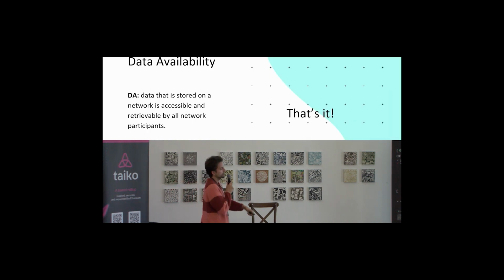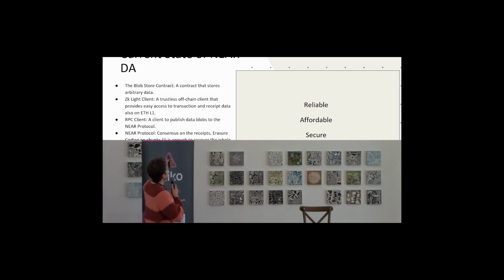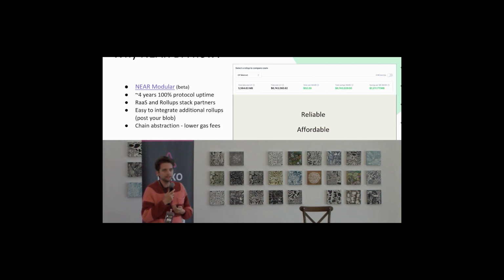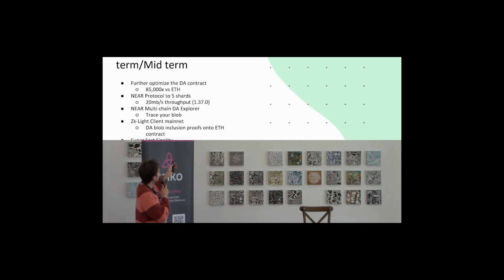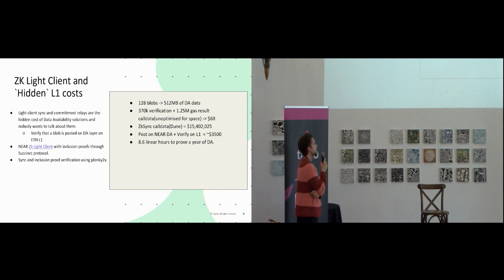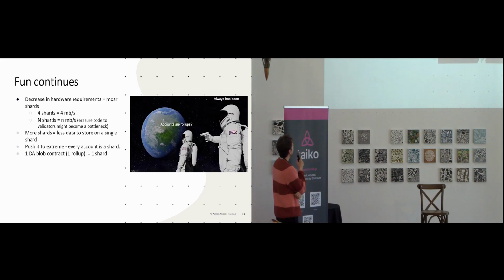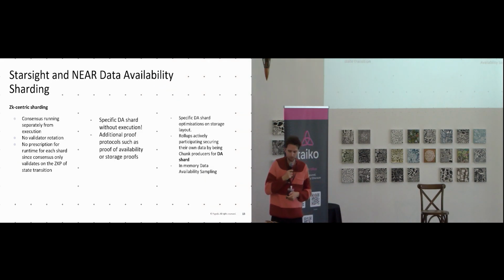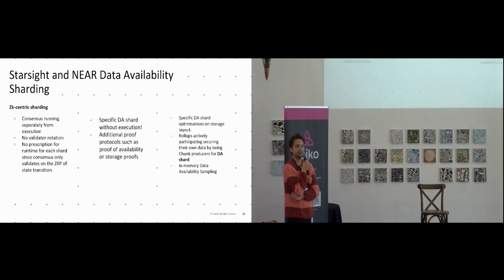The Future of NEAR DA and Data Availability Sharding (Firat Sertgoz, NEAR)|Epic ETH Infra Day Denver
Join Firat Sertgoz (Engineering Manager @ NEAR) to learn more about the future of NEAR DA and data availability sharding. This session was recorded during Epic ETH Infra Day in Denver.